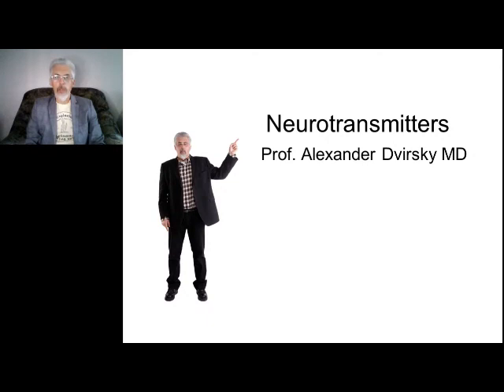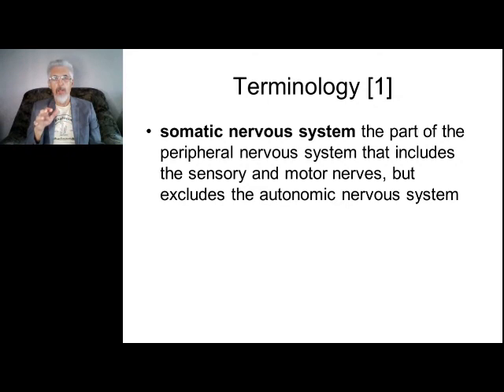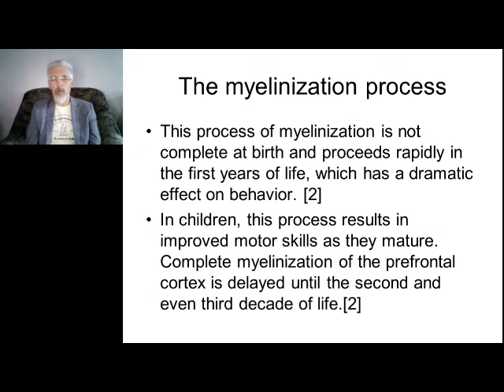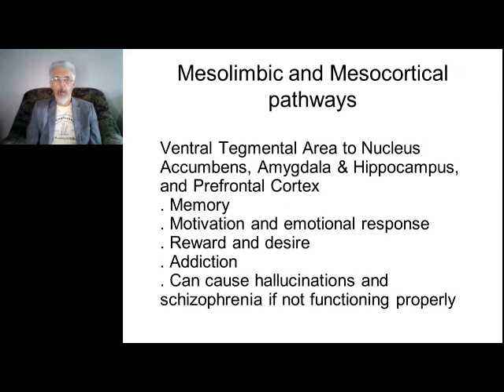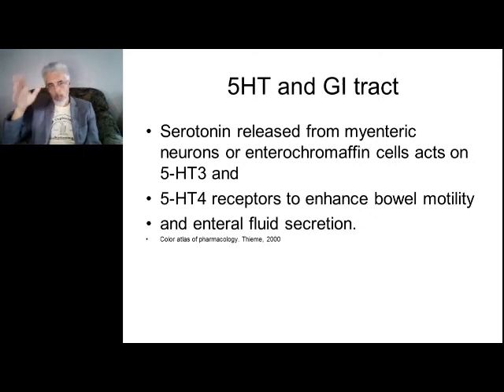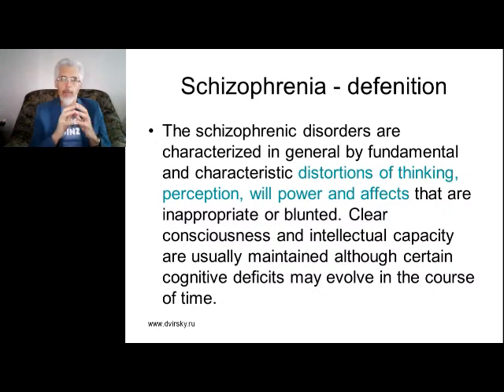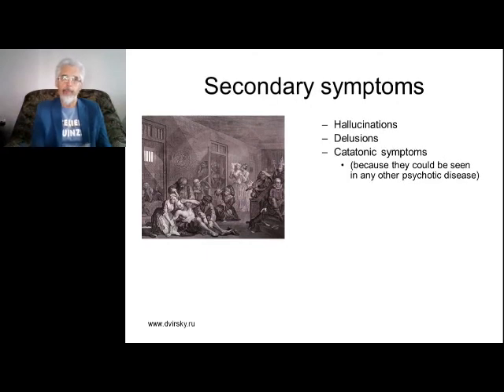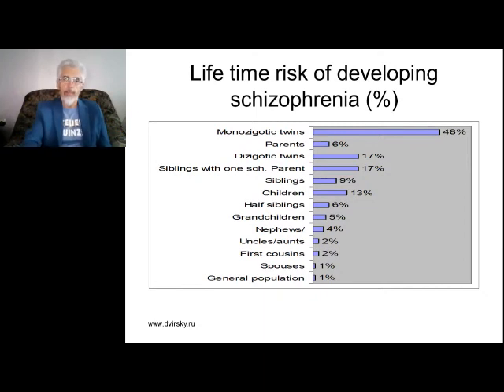8:00-9:30 lecture 3 3